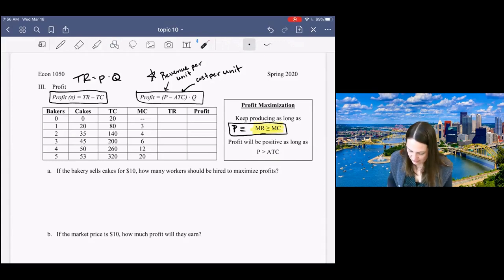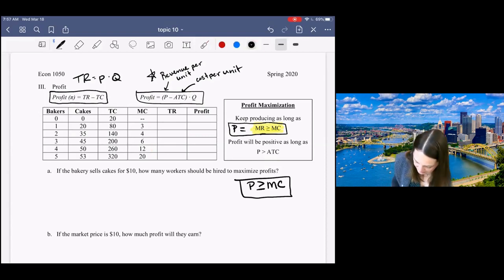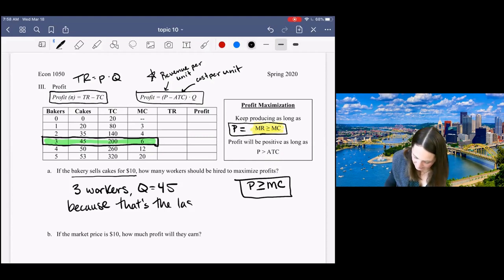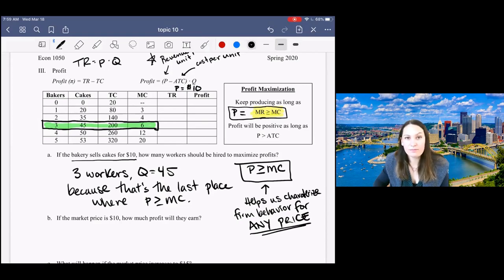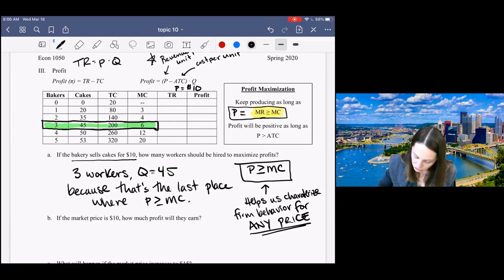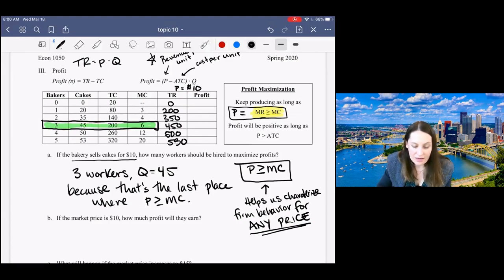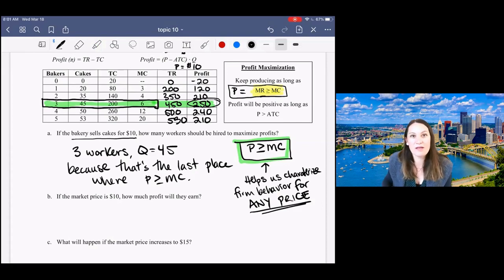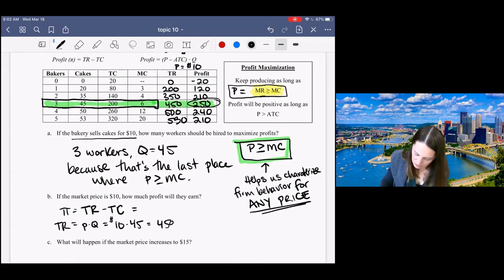8.12 Profit Maximization (Discrete Example)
This is a video about 8.12 Profit Maximization (Discrete Example)